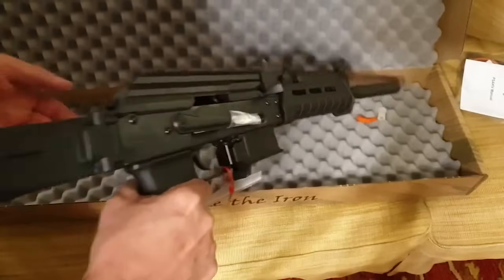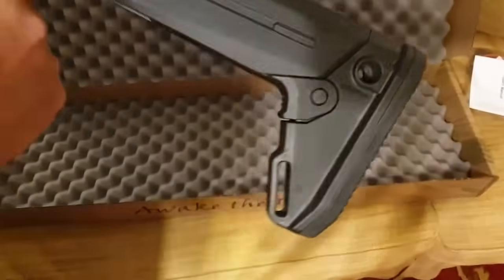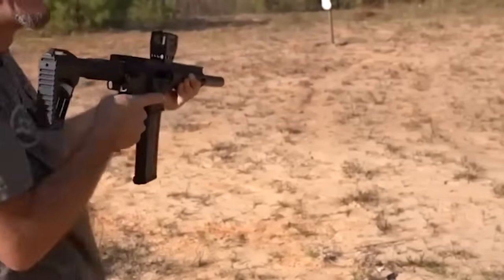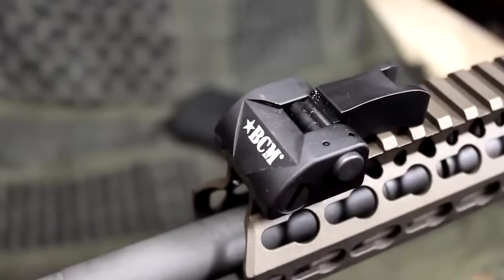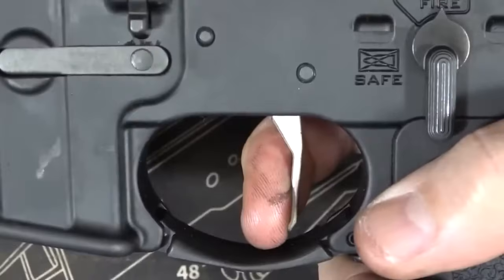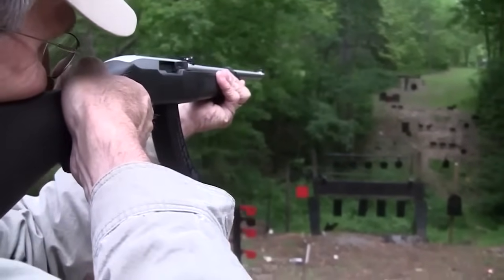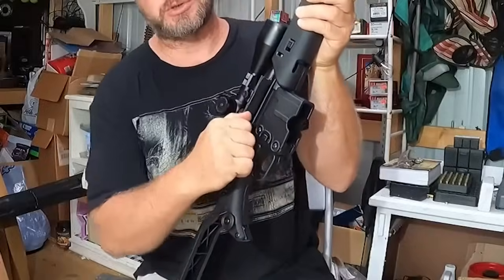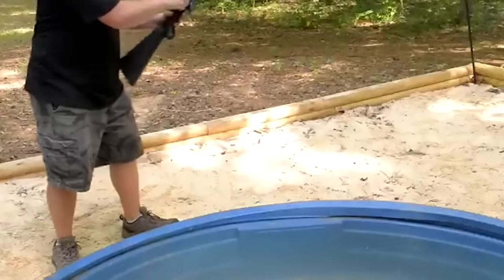BUY These 15 Guns NOW for World War III